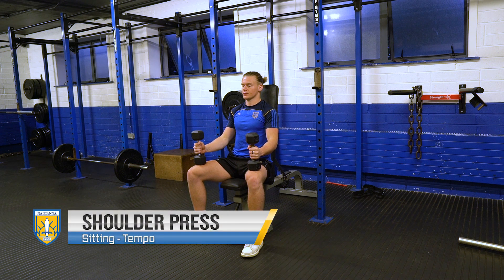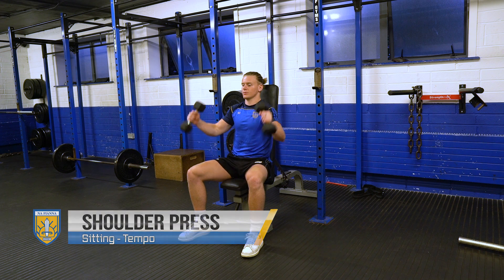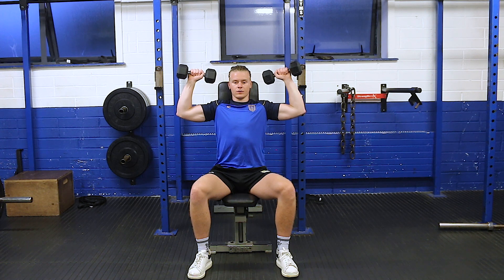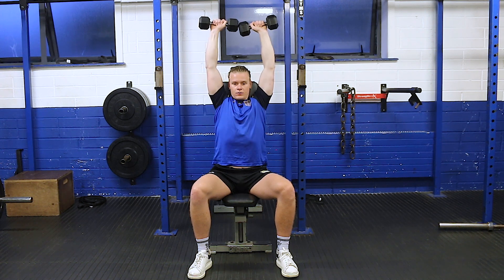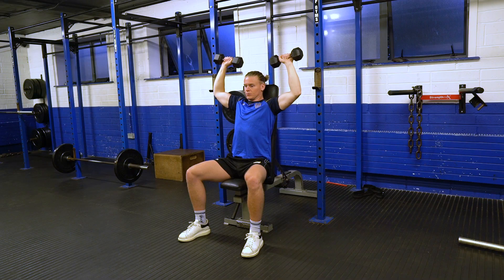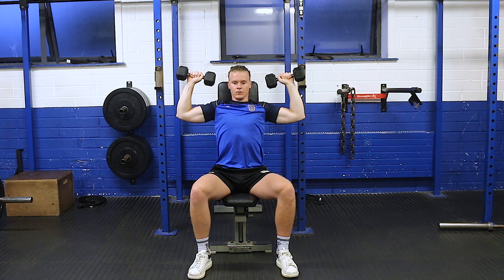AD Resistance Shoulder Press Sitting Tempo